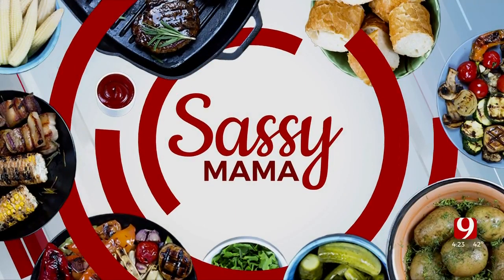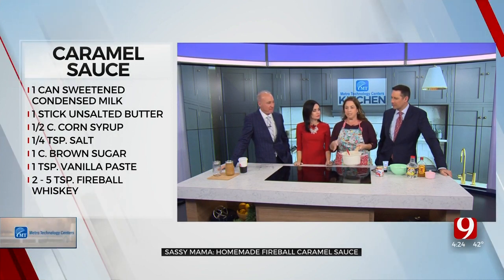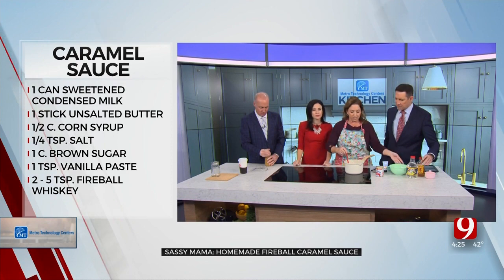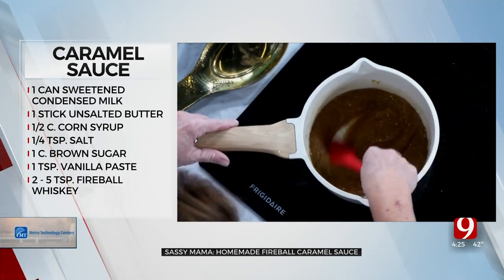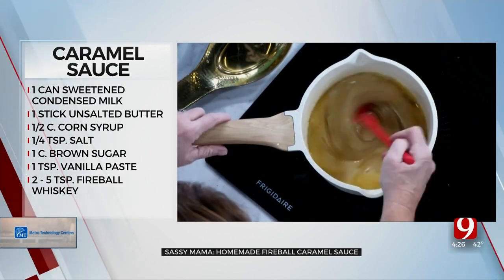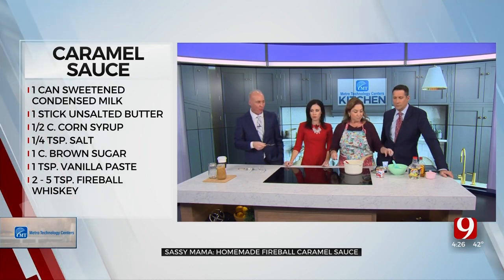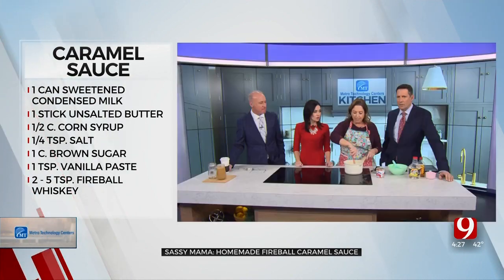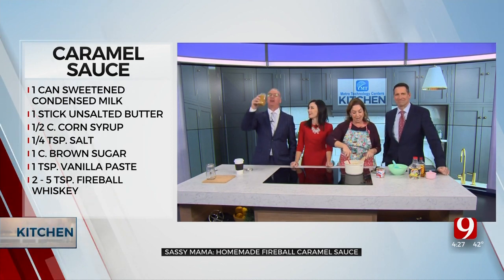Sassy Mama: Homemade Fireball Caramel Sauce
Sassy Mama is in the kitchen cooking some dishes perfect for the holiday season. In Wednesday's segment, Sassy shows the News 9 team how to make a homemade Fireball caramel sauce.